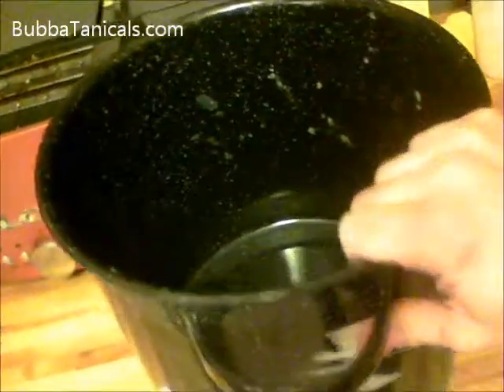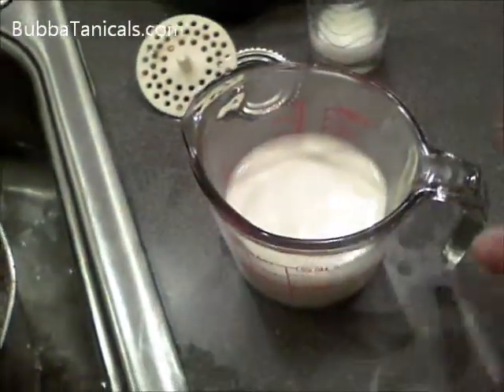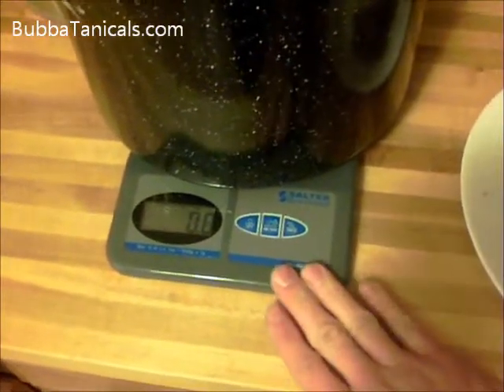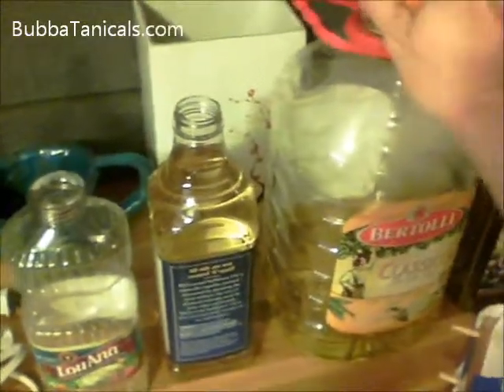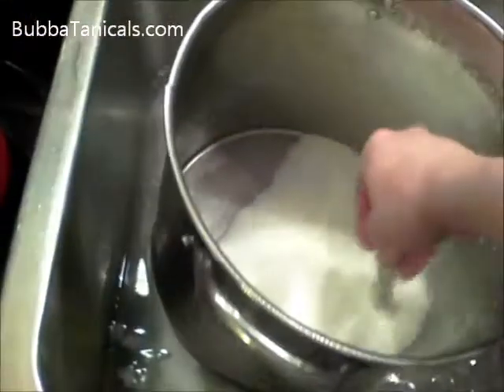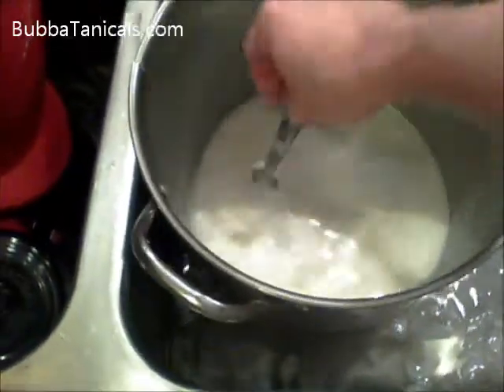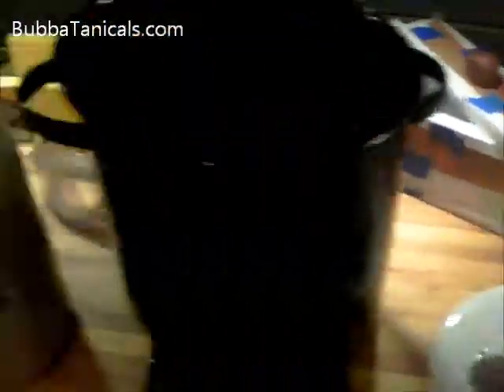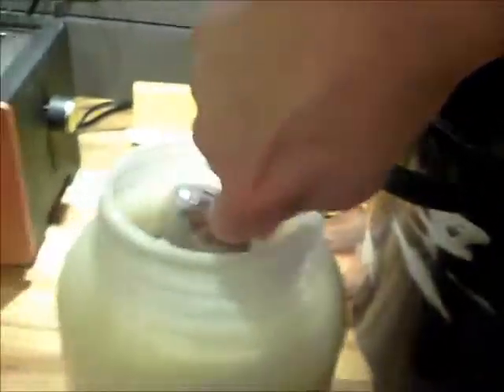Making Goats Milk Soap - Part 1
BubbaTanicals.com
Soapmaking 101 - Making a batch of our popular goats milk lavender oatmeal soap.